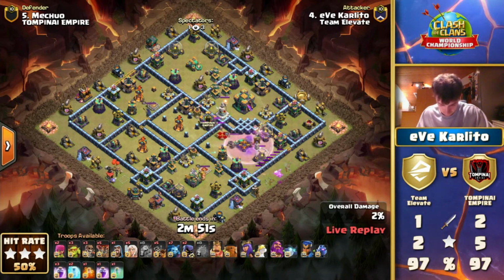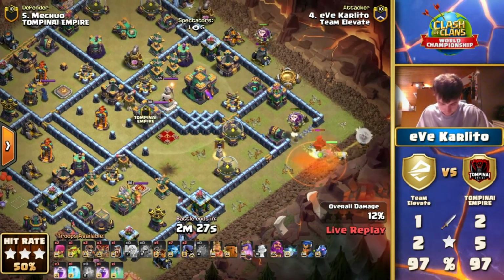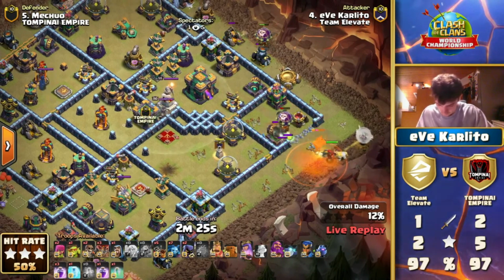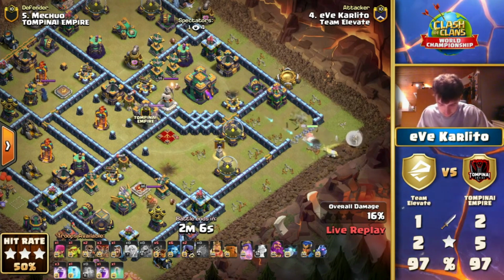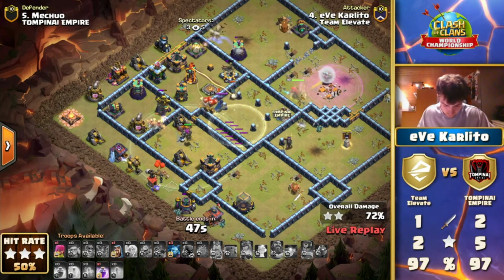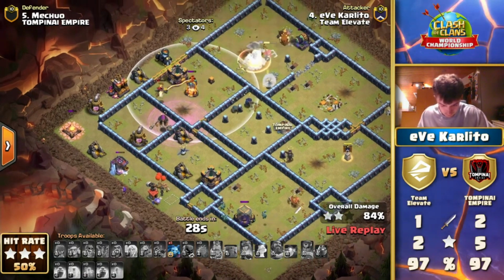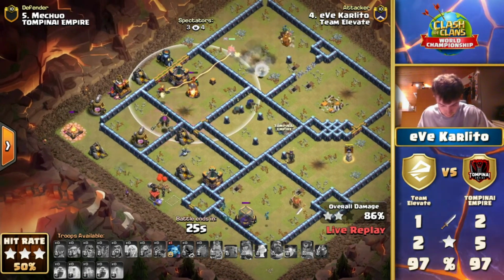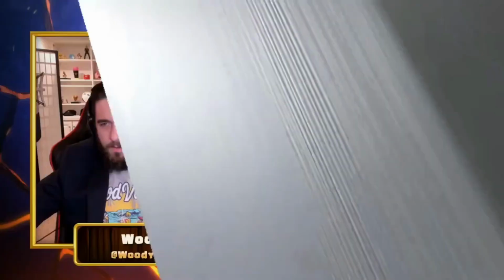Eve karlito Attack to Mechuo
ယိၼ်းႁူမ်ၸူမ်းႁပ်ႉတွၼ်ႈယူႇၶႃႈ
Welcome to SHAN STATE Clash of Clans 2021